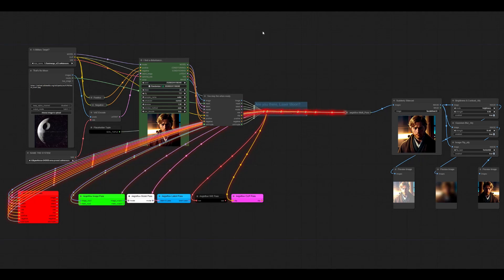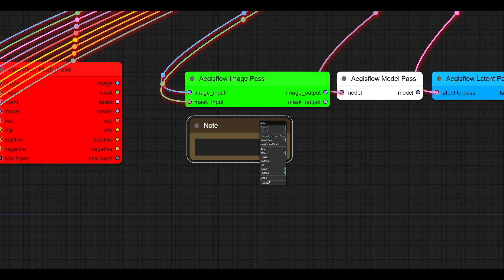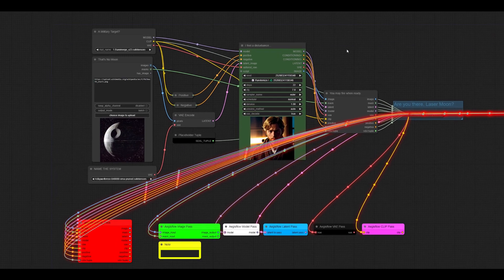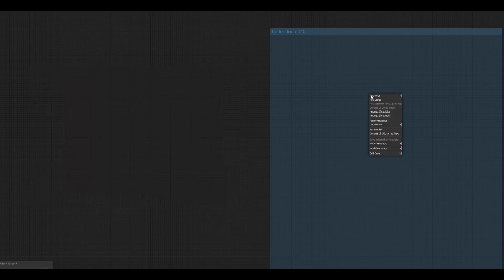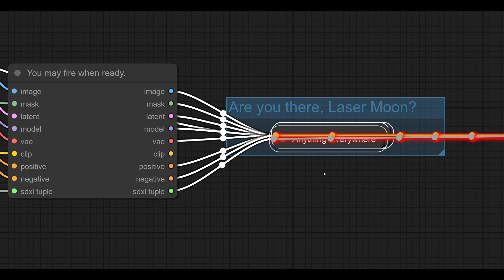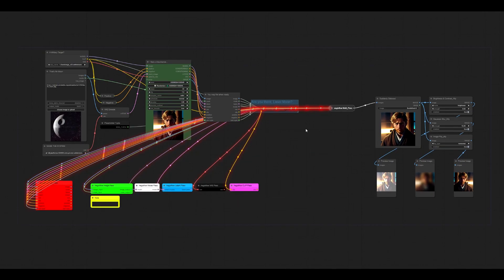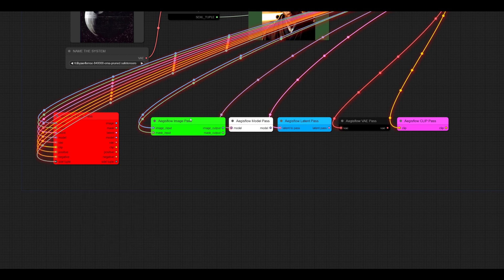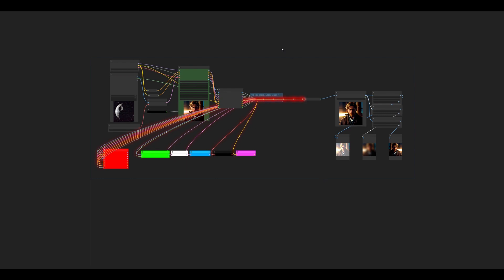AegisFlow Utility Nodes: New Features!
Our Aegisflow Utility Nodes have been updated with new features: Auto Color-Text-Contrast and Auto Node Grouping for templates! Check it. out, then get them on github and head over to majorstudio.gumroad.com to get Shima :)!